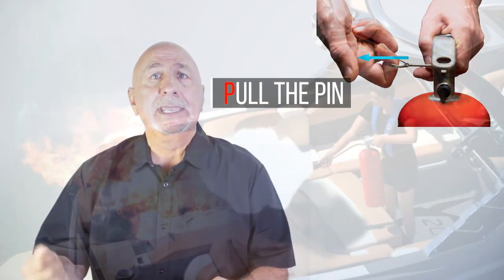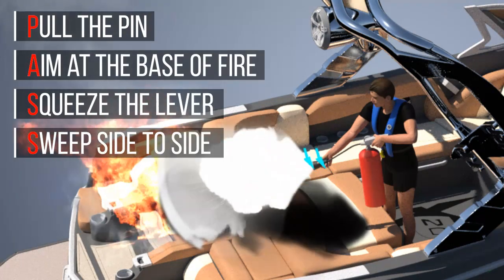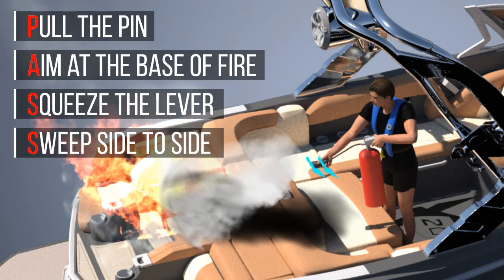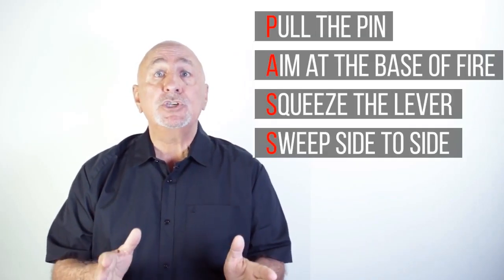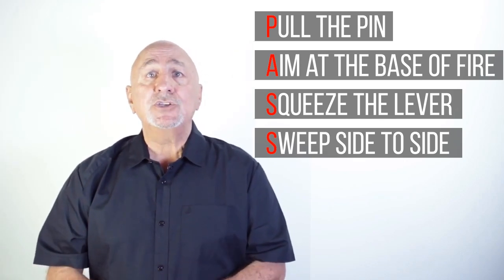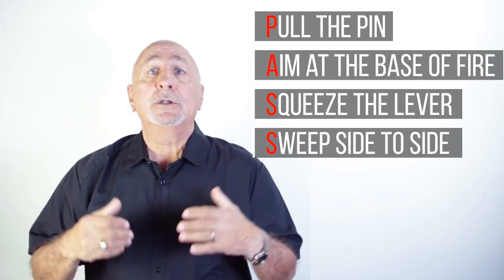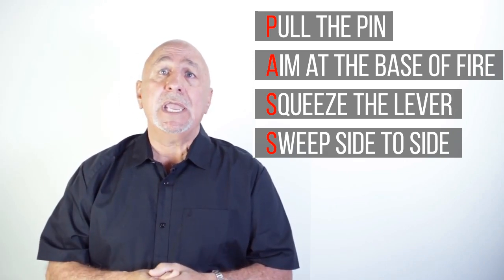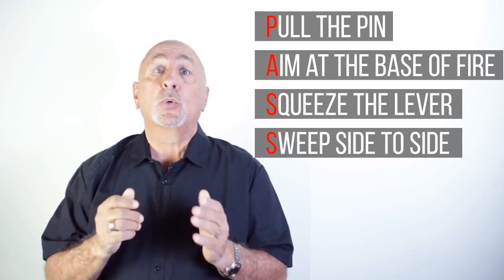Fires on board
In this video, we explain what to do if a fire start on a boat.